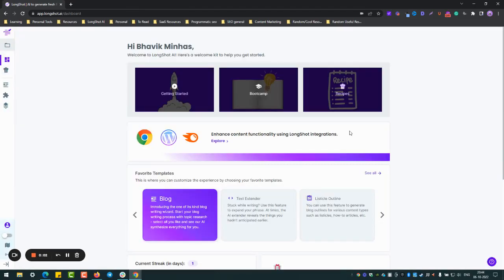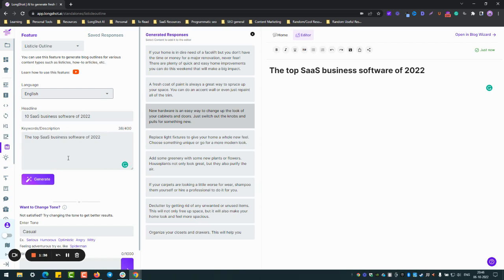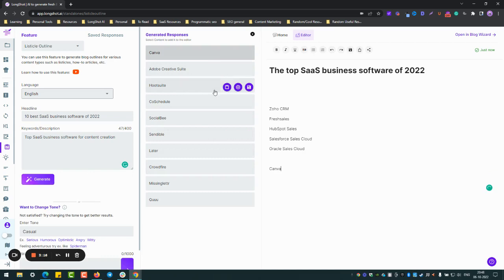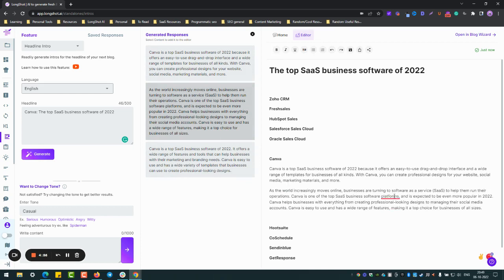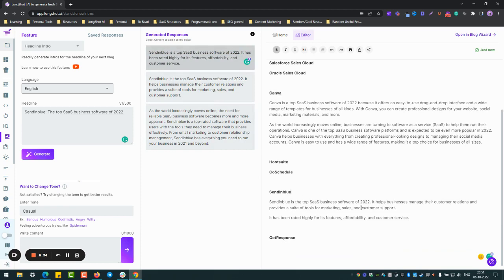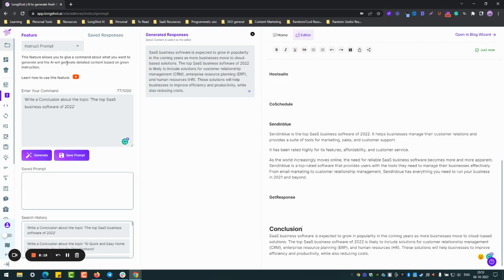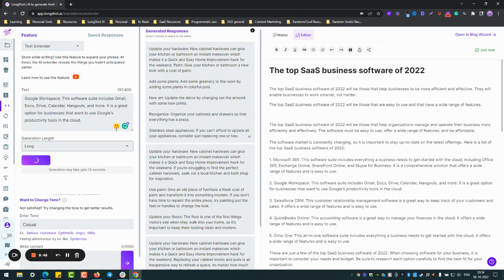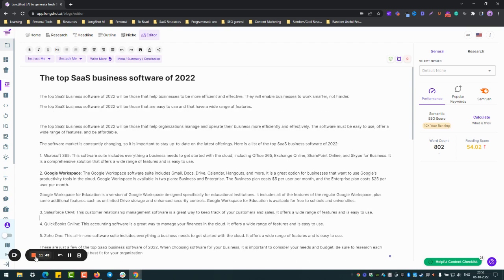LongShot AI Use Case: Creating a Blog on Software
If you like to write about software, then LongShot is the perfect tool for you.

Learn how you can easily create blogs on the software theme using LongShot.